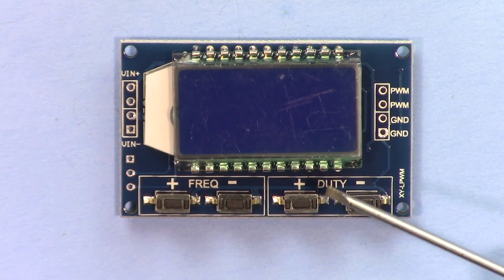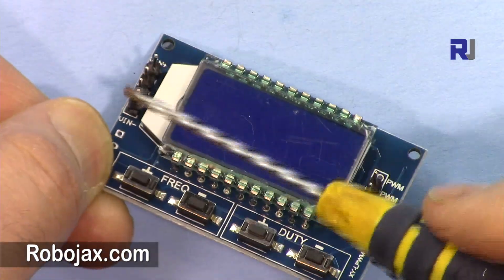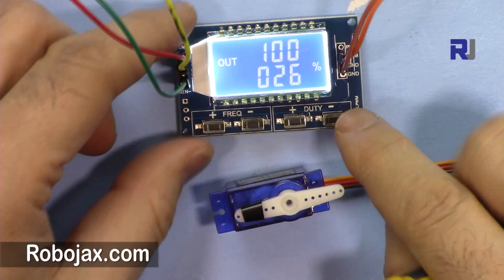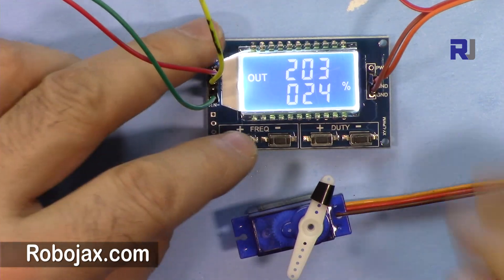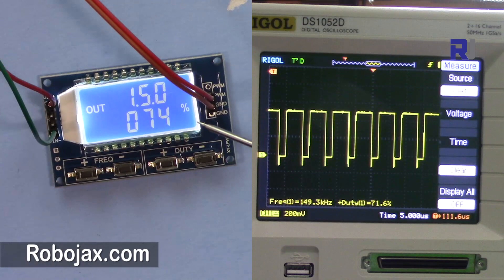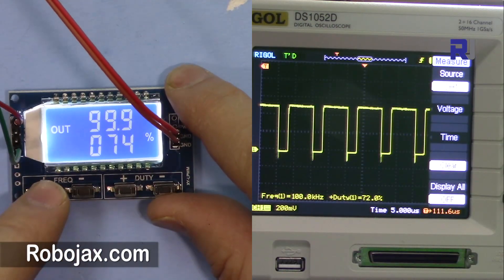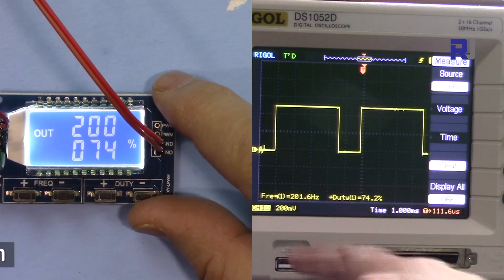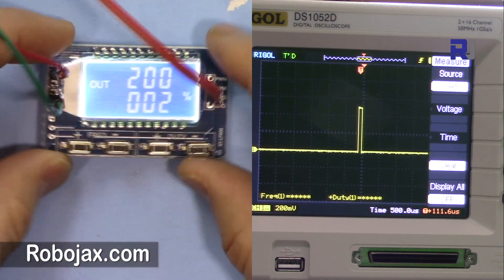Pulse Width Modulation (PMW) Generator XY-LPWM With display to control Servo motor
In this video you will learn how to use the PWM Generator module. You will see it is tested by observing the signal on oscilloscope and then connecting it to the mini servo.

10pcs from AliExpress
1 piece
or this
or different types of PWM modules
Amazon Canada
Amazon USA
Amazon Germany
Amazon UK
Amazon France

00:00 Start
01:22 Wiring
2:13 Setting PWM frequency and Duty cycle
4:09 Waveform ON oscilloscope